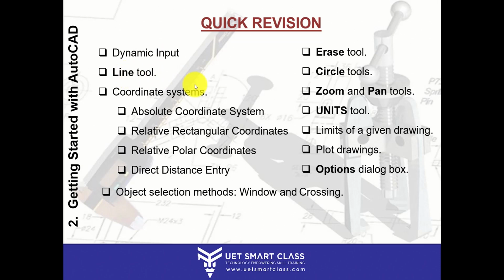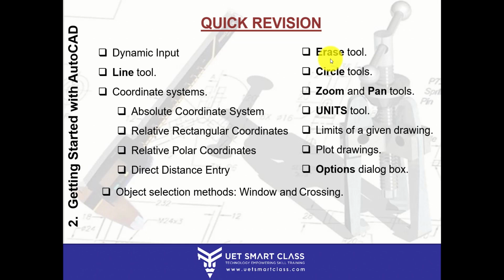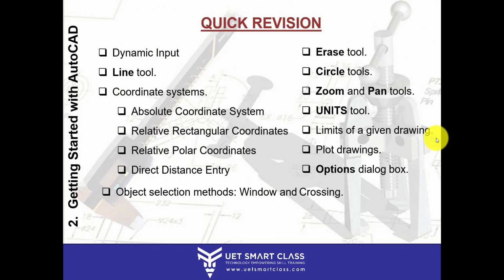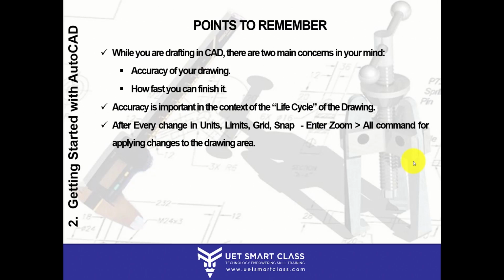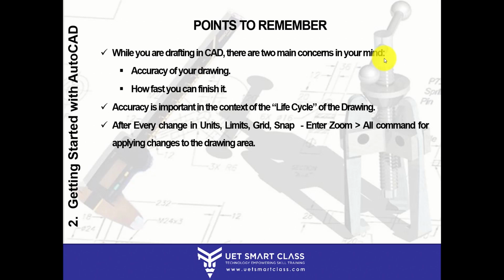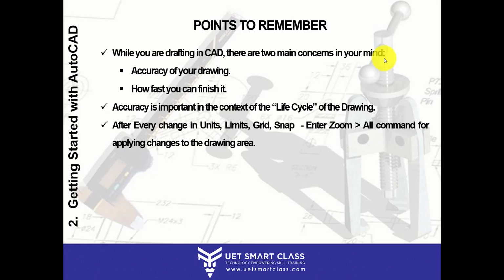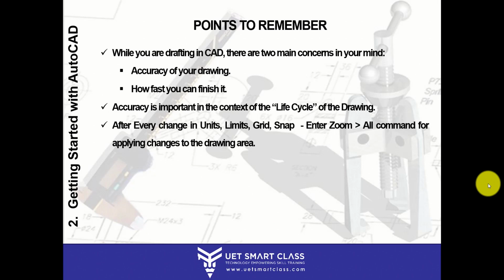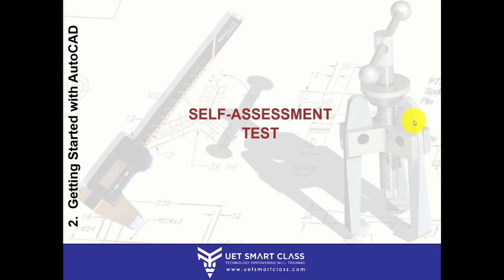Basic Shortcut Keys of AutoCAD | Useful shortcut keys of AutoCAD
Today we will learn how to use shortcut keys for basic operations in AutoCAD like

1.Toggles COORDS
2.How to Print Drawing
3.Line Command
4. Erase Tool
5. Cancels the Current Command
6.  Zoom Display Command
7. PAN Command
8. Drawing Units Commands
9. Options Dialog Box
10. Drafting Settings Dialog Box